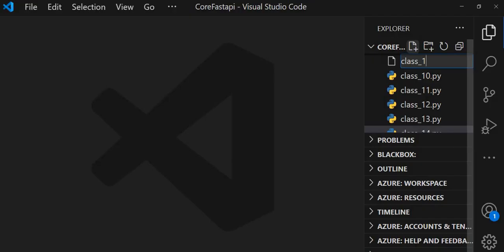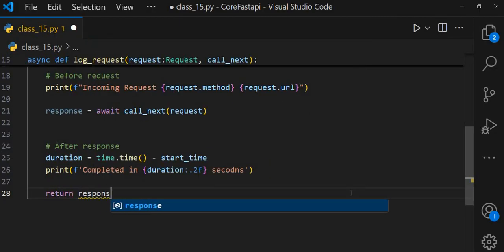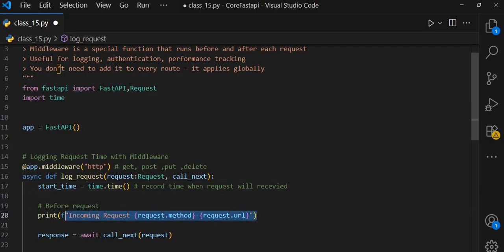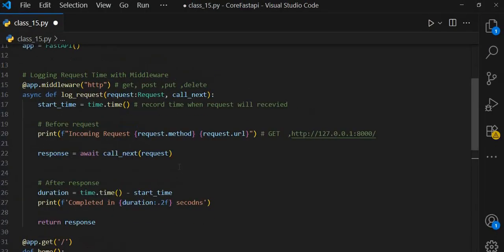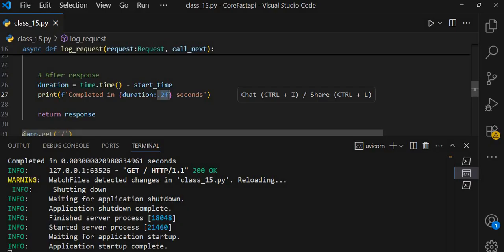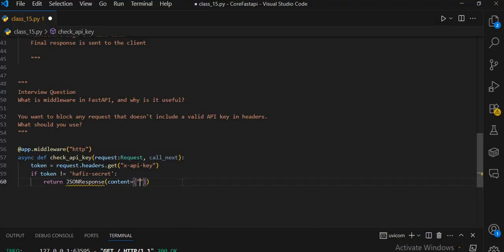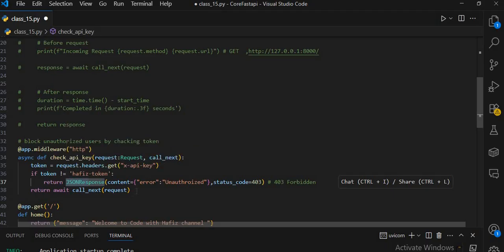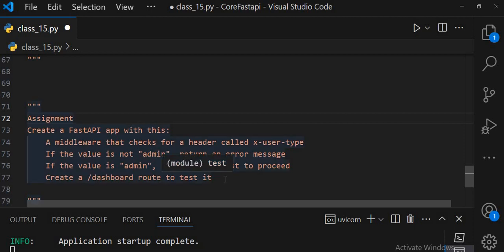FastAPI Middleware Tutorial | Code That Runs Before & After Requests | Class 15 - Code With Hafiz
In class 15, learn about FastAPI Middleware — code that automatically runs before and after each HTTP request.

Middleware is perfect for:
✅ Logging requests
✅ Measuring performance
✅ Enforcing global security rules

🔍 What You’ll Get:
✅ Real-world middleware example
✅ Line-by-line explanation
✅ Token-based access using headers
✅ Common interview + scenario-based question
✅ Practice homework

🎓 Backend concepts made simple — with Code With Hafiz